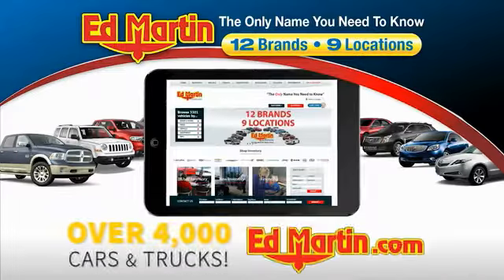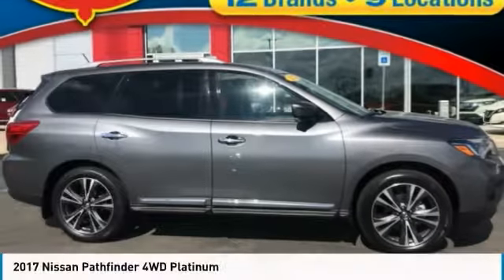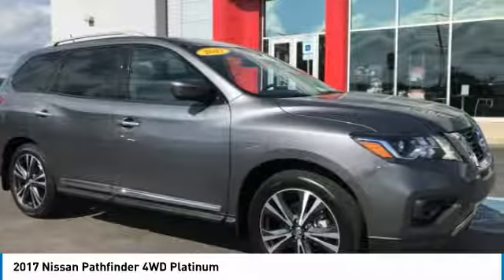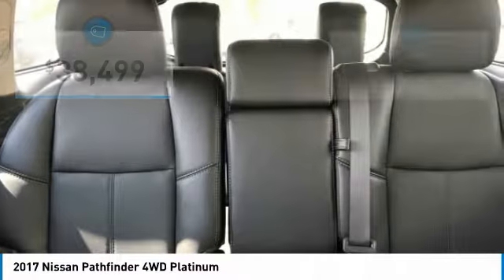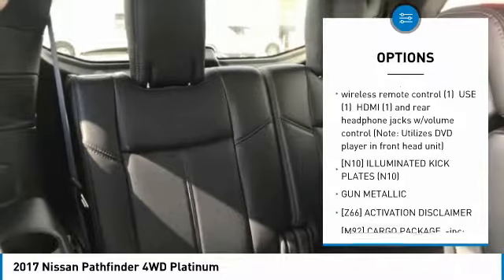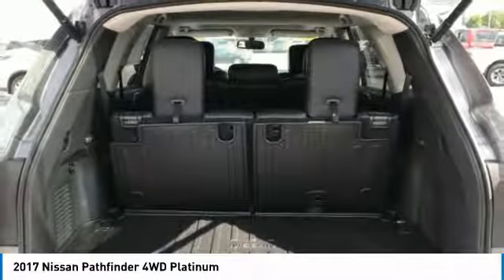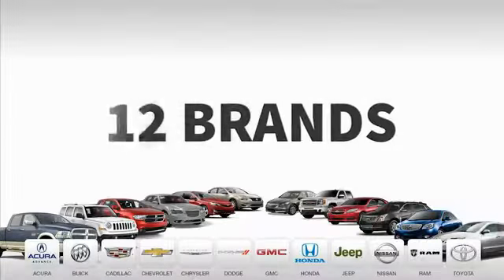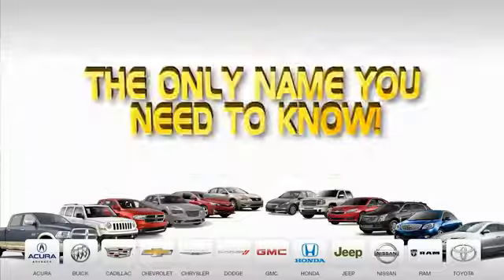2017 Nissan Pathfinder 9P1934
2017 NISSAN PATHFINDER Fishers, IN
Stock# 9P1934

DUAL SCREEN REAR SEAT ENTERTAINMENT SYSTEM! FAMILY ENTERTAINMENT PKG! DUAL PANORAMIC POWER GLASS SUNROOFS! FACTORY NAVIGATION! HEATED COOLED FRONT SEATS! BACKUP CAMERA! BLIND SPOT MONITOR! CROSS TRAFFIC ALERT! REMOTE START! LEATHER SEATING! HEATED WHEEL! HEATED BACK SEATS! POWER LIFT GATE! REAR AIR! 20 INCH WHEELS! FAMILY ENTERTAINMENT PKG! Loaded with all the toys! IMMACULATE INSIDE AND OUT! CLEAN CARFAX! Priced so low you can't say no! Get in today before this loaded luxury s.u.v slips away!